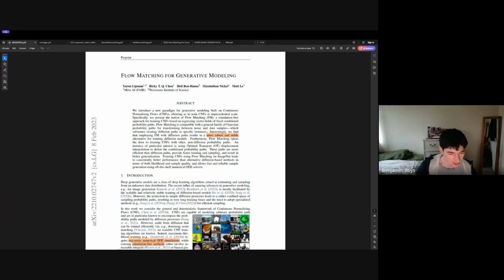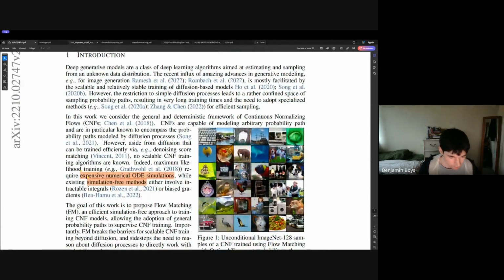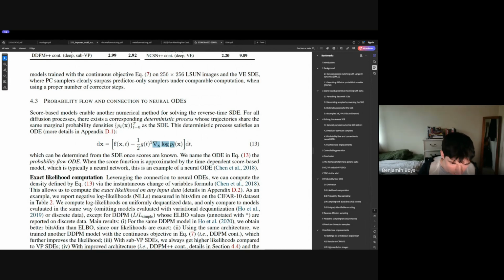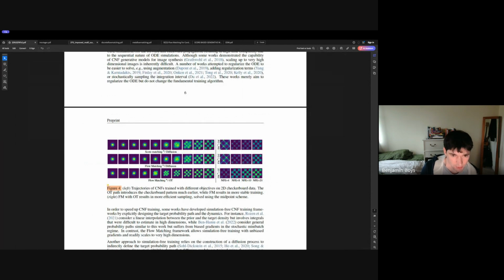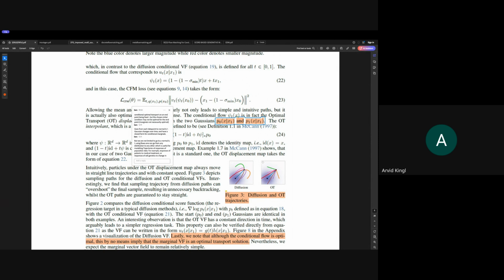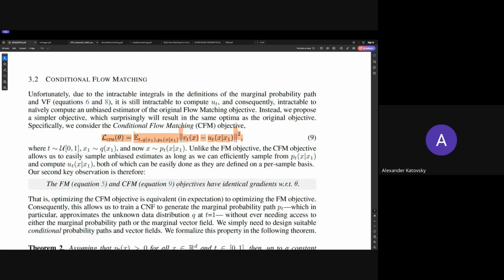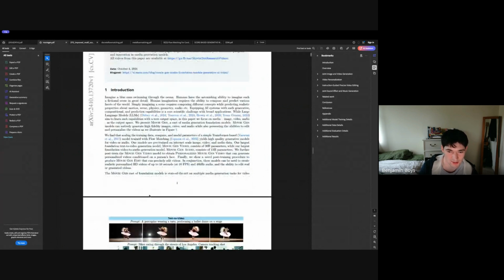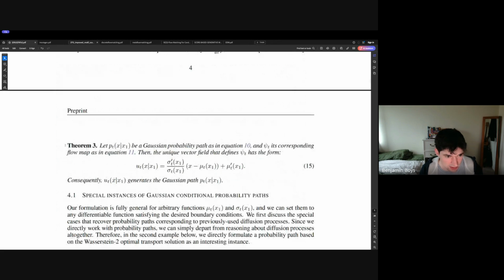Ben presents: Flow Matching for Generative Modeling